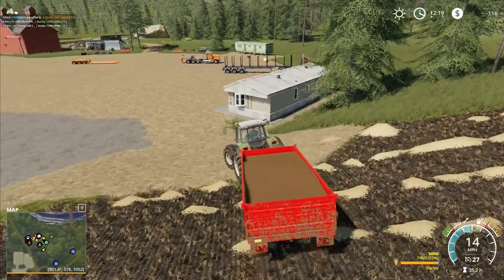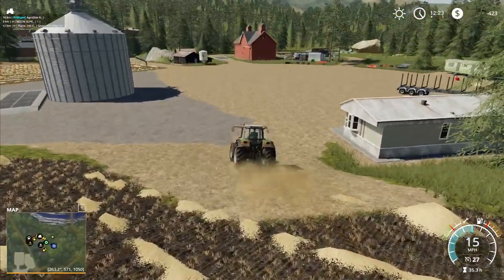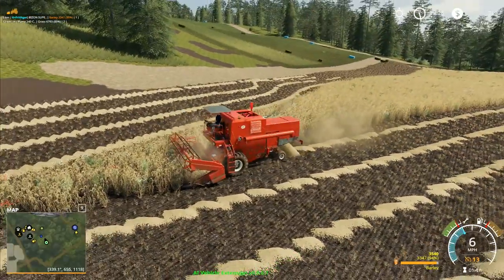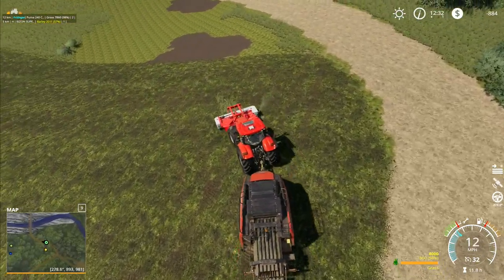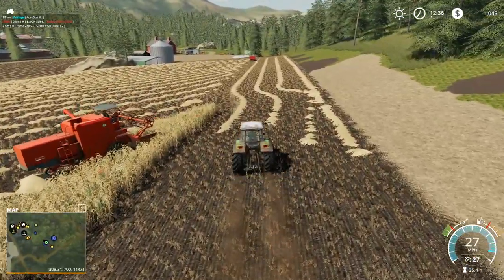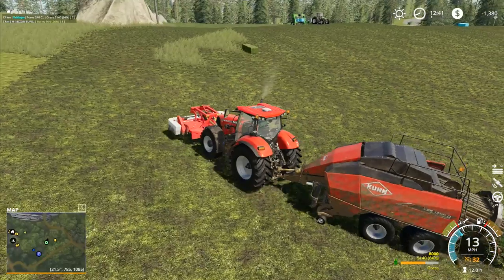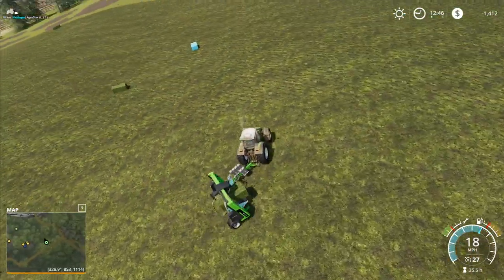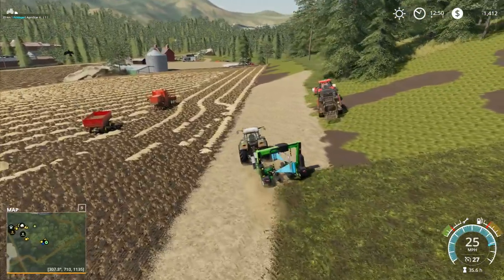Let's Play FS19, Boulder Canyon Super Hardcore #116: Finishing The Silage!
Getting the last of the silage baled up and wrapped, as well as finishing up the combining and getting ready to start the raking and baling of the straw!

1. No leasing
2. No extra loan
3. 5x speed minimum at all times unless we're planting
4. No working past 8pm and before 7am
5. No missions/contracts
6. No mods that make landscaping easier/cheaper
7. Increased loan interest rates to add to the challenge
8. When using autoload we're increase timescale to 30x to simulate how long it would take to load